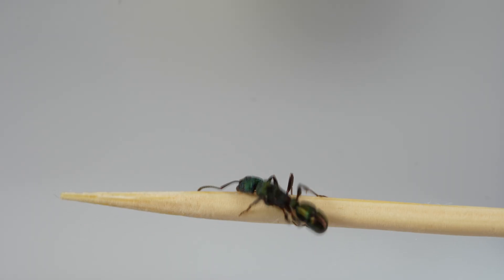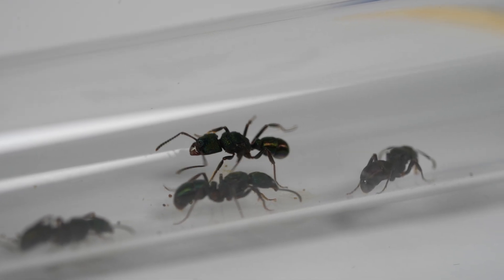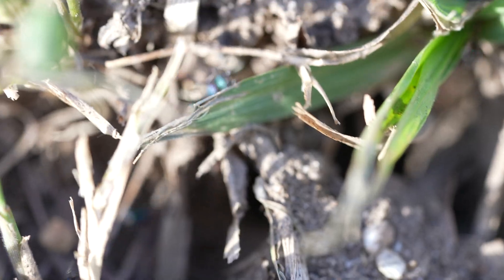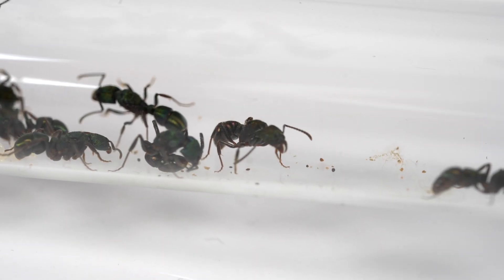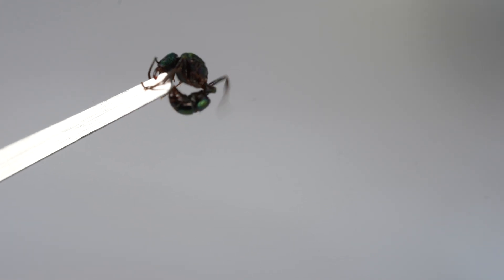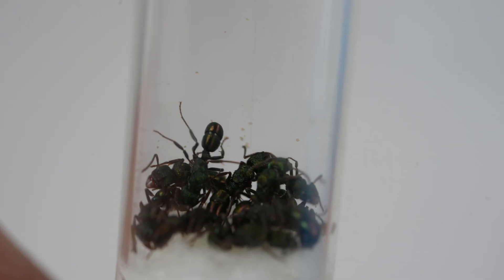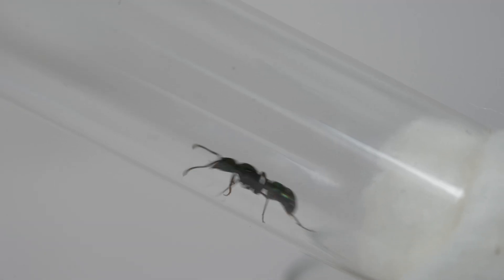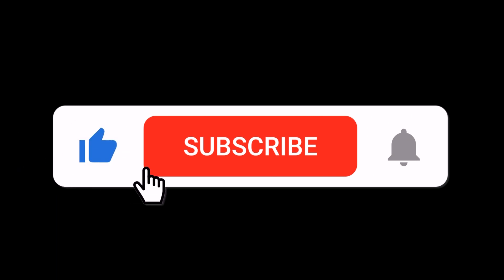Catching 50 Green Ant Queens - 4 Facts You Never Knew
Four facts about green ants that make them different to 99% of other ants! Watch me catch 50 queens and see the brood develop. Rare footage of queens laying eggs, plus watch their dangerous sting reflex in action.

0:00 Intro
0:35 Catching 50 Queens
1:31 Difference Between Queen and Worker
2:00 Fact 1 - Gamergates
2:55 Queen Laying an Egg
3:53 The Egg and the Brood
4:11 Fact 2  - The Sting
5:00 Fact 3 -  Seeds
5:26 Feeding Protein
6:09 Preening
6:22 Fact 4 - Glass
7:01 Second Queen Laying Egg
7:24 Set up in Outworld